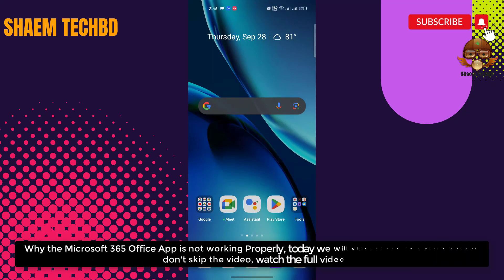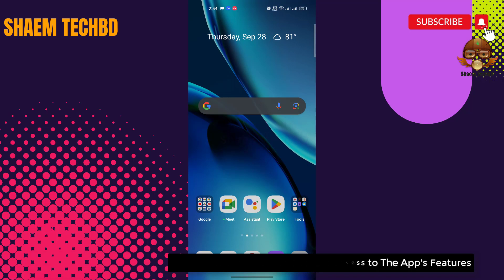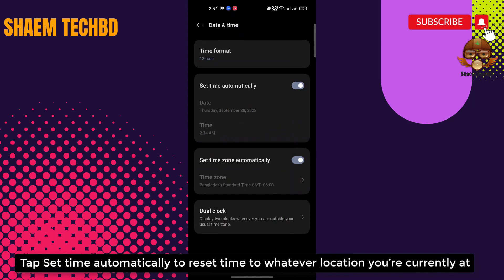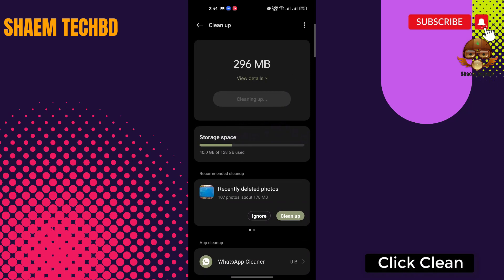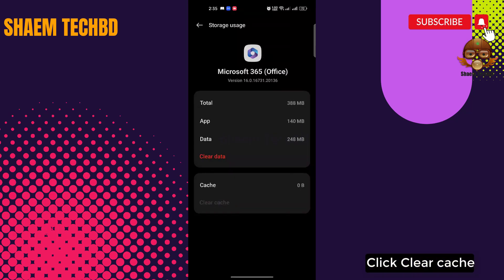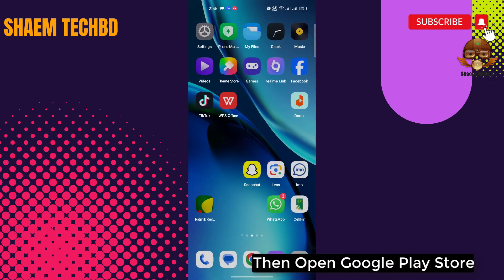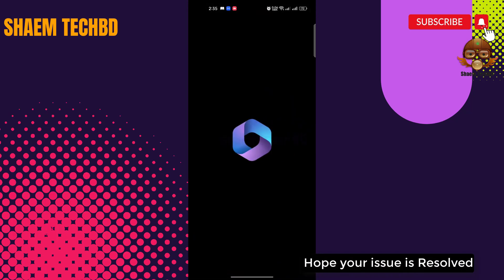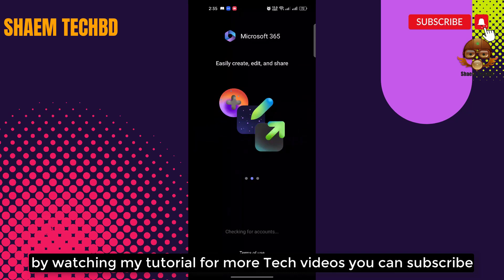How to Fix Microsoft 365 Office App I Can't Access to The App's Features in Android After New Update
Your Quary-
How to Fix Microsoft 365 Office App Keeps Freezing Issue
How to Fix Microsoft 365 Office App Keeps Stopping Error
How to Fix Microsoft 365 Office App Keeps Hanging Issue
How to Fix Microsoft 365 Office App Automatically Closing Issue
How to Fix Microsoft 365 Office App Keeps Lagging Issue
How to Fix Microsoft 365 Office App Unfortunately Has Stopped Error
How to Fix Microsoft 365 Office App White Screen Issue
How to Fix Microsoft 365 Office App Black Screen Issue
How to Fix Microsoft 365 Office App Scroll Down Problem Issue
How to Fix Microsoft 365 Office App Keeps Crashing Issue
How to Fix Microsoft 365 Office App Login Problem Issue
How to Fix Microsoft 365 Office App Slow Loading Problem
How to Fix Microsoft 365 Office App Scrolling are Extremely Slow and Laggy
How to Fix Microsoft 365 Office App Not Open
How to Fix Microsoft 365 Office App Stopped Working Entirely
How to Fix Microsoft 365 Office App is Buggy
How to Fix Microsoft 365 Office App Very Slow
How to Fix Microsoft 365 Office App Blank Screen
How to Fix Microsoft 365 Office App Very Slow to Load
How to Fix Microsoft 365 Office App Sign in Not Working
How to Fix Microsoft 365 Office App Stop Working
How to Fix Microsoft 365 Office App Extremely Slow and Unresponsive
How to Fix Microsoft 365 Office App Doesn't Work
How to Fix Microsoft 365 Office App Very Glitchy
How to Fix Microsoft 365 Office App Blue Screen Problem
How to Fix Microsoft 365 Office App Notifications Are Not Working
How to Fix Microsoft 365 Office App Displayed Only Buffering
How to Fix Microsoft 365 Office App Swipes Don't Work
How to Fix Microsoft 365 Office App Back Button Not Working
How to Fix Microsoft 365 Office App I Can't Edit Word Docs
How to Fix Microsoft 365 Office App  Crashes Everytime When I Open Any Word
How to Fix Microsoft 365 Office App I Tried to Edit a Document on My Phone
How to Fix Microsoft 365 Office App Crashes Every 2 Minutes
How to Fix Microsoft 365 Office App Doesn't Load any Type of Document Properly
How to Fix Microsoft 365 Office App I Can't Access to The App's Features
How to Fix Microsoft 365 Office App is Too Slow and Buggy
How to Fix Microsoft 365 Office App Search Button Does Not Work.
How to Fix Microsoft 365 Office App  Doesn't Search Anything
How to Fix Microsoft 365 Office App Fails to Open Files from Onedrive After New Update
How to Fix Microsoft 365 Office App Auto Zoom Function Still Not Removed
How to Fix Microsoft 365 Office App Doesn't Sync the Files
How to Fix Microsoft 365 Office App I Can't Get into My Microsoft Office
How to Fix Microsoft 365 Office App I Couldn't Reach My Documents
How to Fix Microsoft 365 Office App Performance is So Poor
How to Fix Microsoft 365 Office App Cannot Login to Personal Account
How to Fix Microsoft 365 Office App Lens Scanner Not Working
How to Fix Microsoft 365 Office App I can't Add My Language
How to Fix Microsoft 365 Office App I Can't Use it Because it Keeps Kicking Me Out from the App
How to Fix Microsoft 365 Office App I Can't See the Some Letter
How to Fix Microsoft 365 Office App Keeps Crashing on Launch
How to Fix Microsoft 365 Office App Excel Doesn't Work
How to Fix Microsoft 365 Office App Can't Send Code to Some Country's Number
How to Fix Microsoft 365 Office App When Always Open Pdf File Suddenly Self Closed
How to Fix Microsoft 365 Office App Text Rotate Option Not Available in Excel
How to Fix Microsoft 365 Office App Not Open Multiple Files At One Time
How to Fix Microsoft 365 Office App Can't Save to SD Card
How to Fix Microsoft 365 Office App Switching Between Files is Not Working
How to Fix Microsoft 365 Office App Open New File it Won't Show Previous Opened File